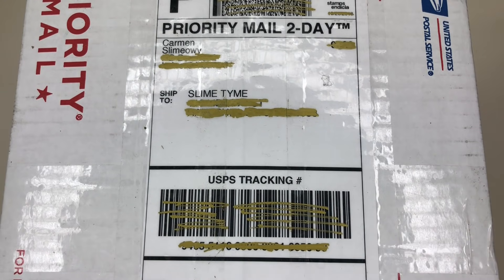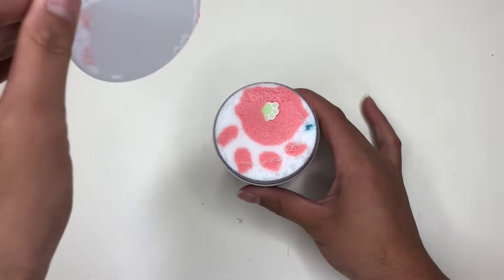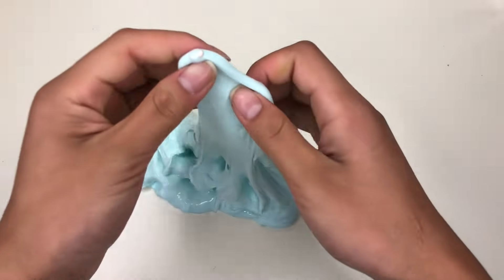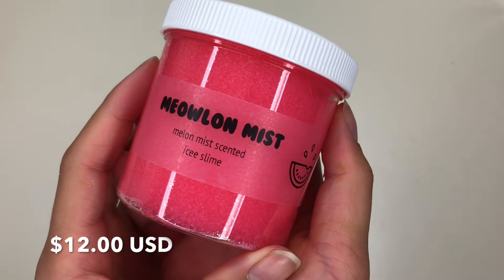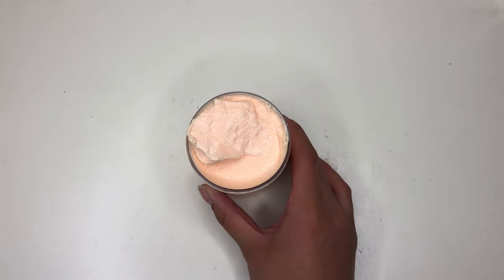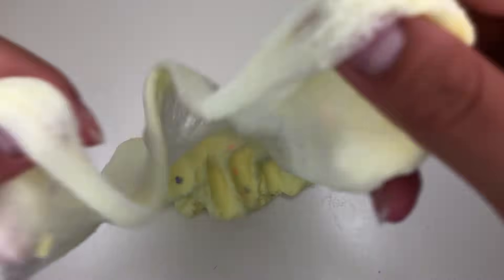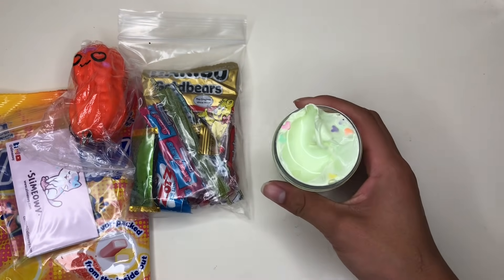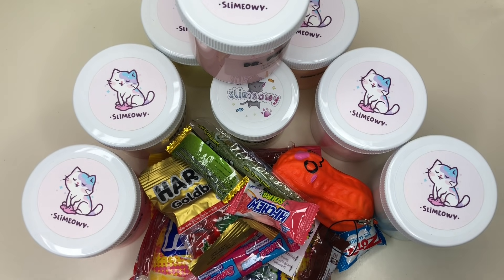$100 @SLIMEOWY REVIEW?! *Old Setup*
Hey guys hope you enjoyed this video! After you do that comment a “🐶” emoji down below!

I have an Instagram that I occasionally post behind the scenes & bloopers on:

Love you all, and thanks for making this amazing experience possible! Keep being awesome! 👍🏼